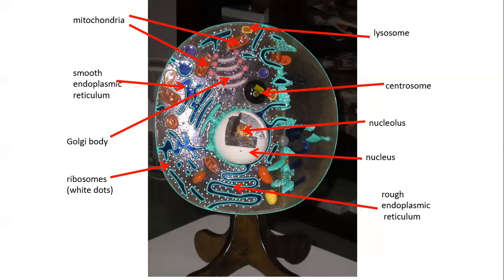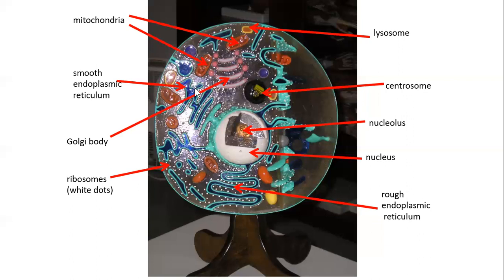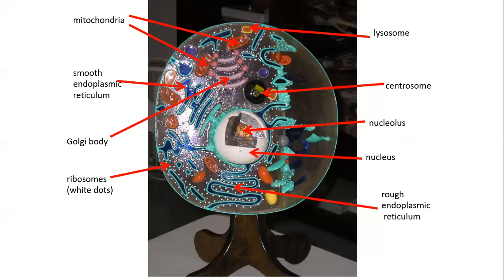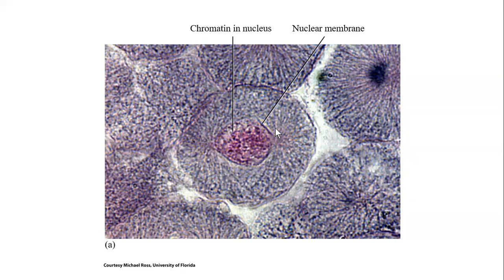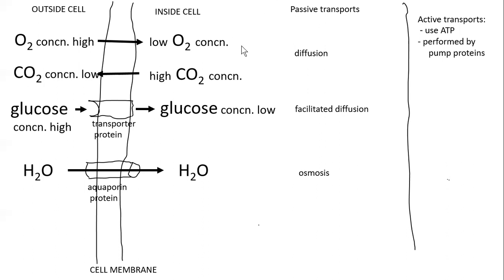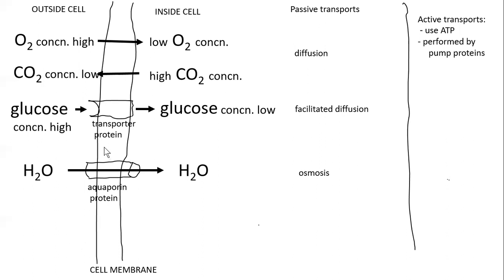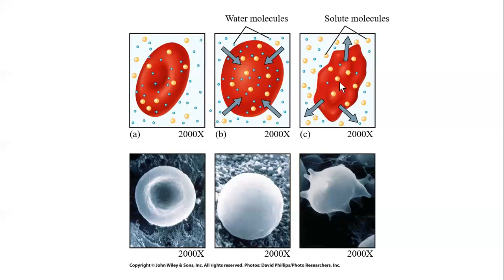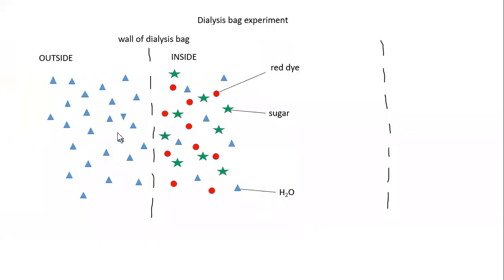BIOL141 Lab Exerc. 4 and 5